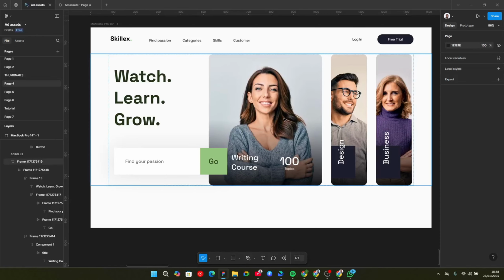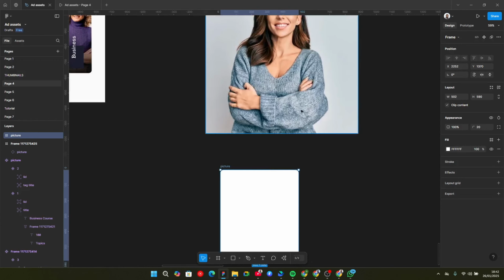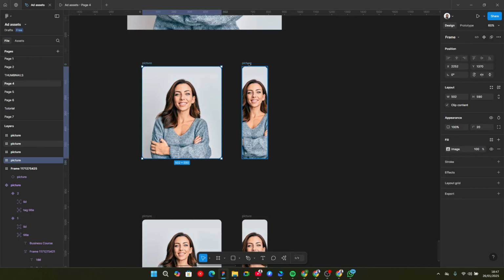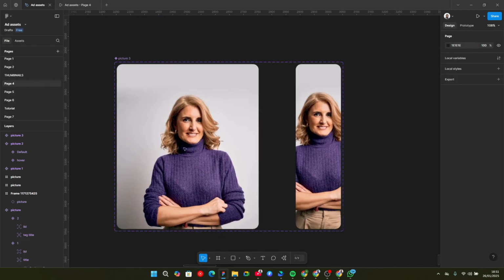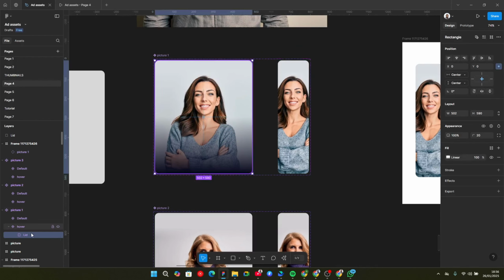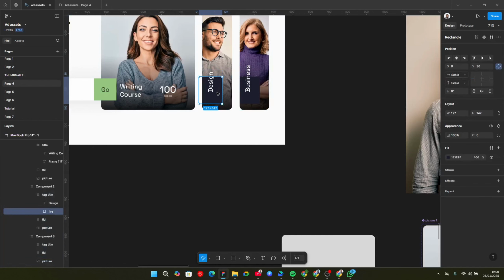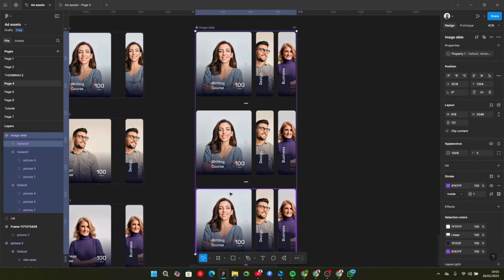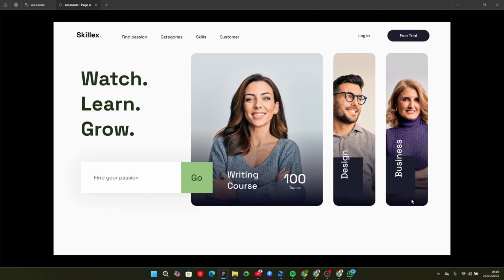How to create expanding image hover interaction in Figma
Want to make your designs more interactive and engaging? In this tutorial, I’ll show you how to create an expanding image hover interaction in Figma step by step. You’ll learn how to use Figma’s Smart Animate feature and interactive components to create smooth, dynamic hover effects that will make your designs stand out. Whether you’re designing for websites, apps, or presentations, this is a simple but powerful technique to add to your toolkit.

Chapters:
0:00 Intro
1:50 resources
2:10 image component 1
9:50 image component 2
11:20 image component 3
12:36 lid
17:25 label design
20:12 test components
22:11 create component set
25:28 replace image slider
25:49 outro